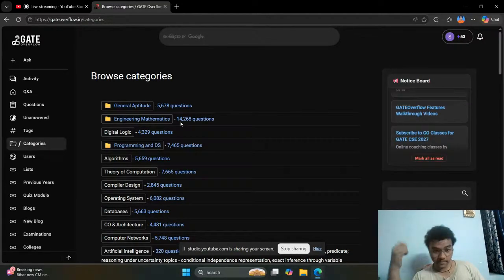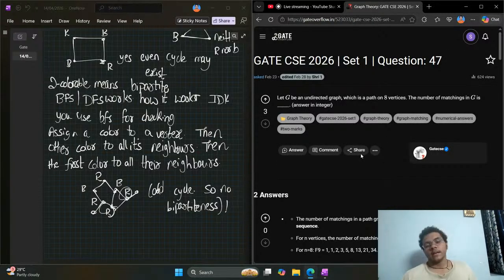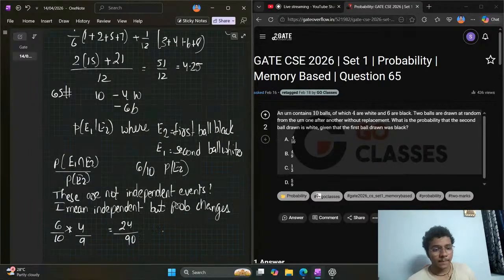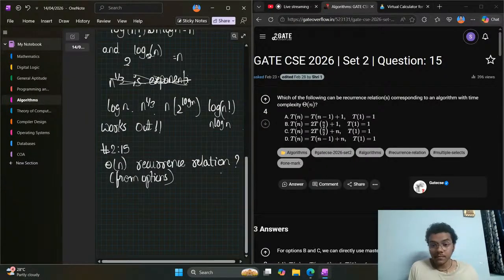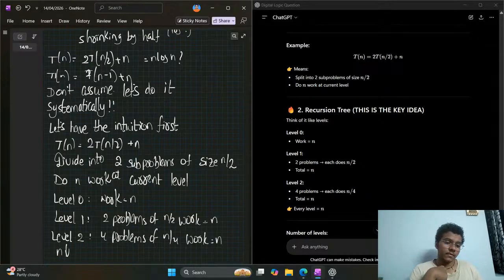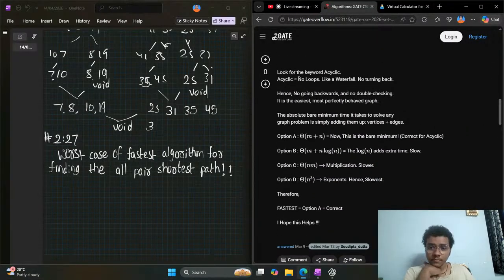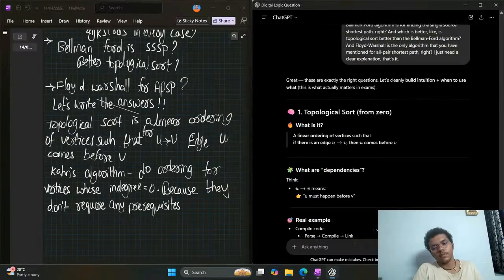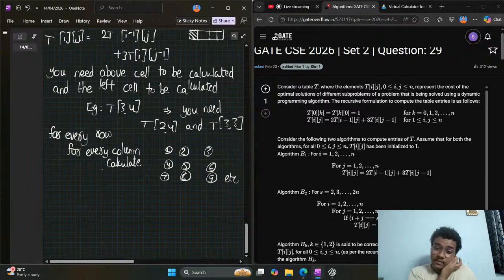Evening stream lets do some gate